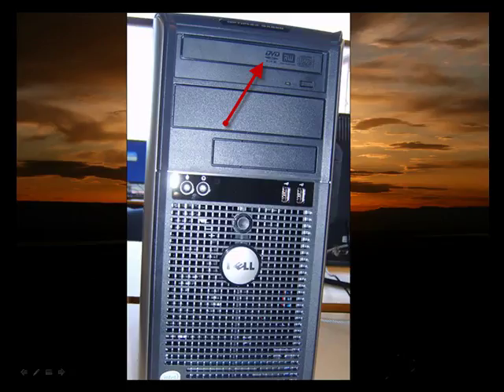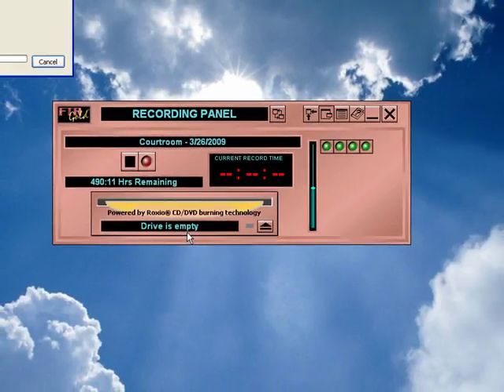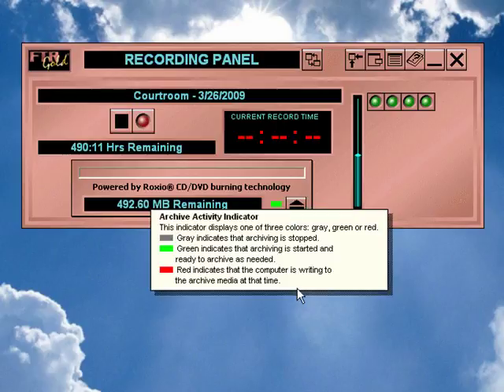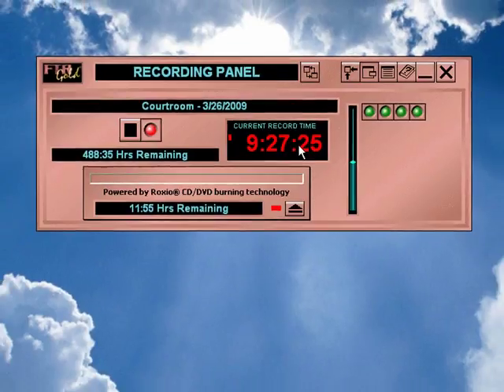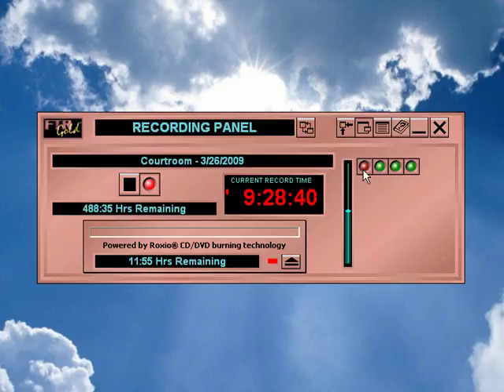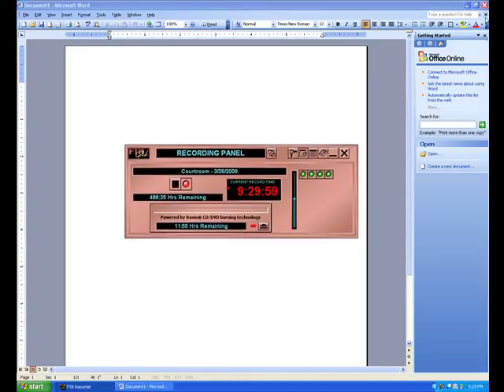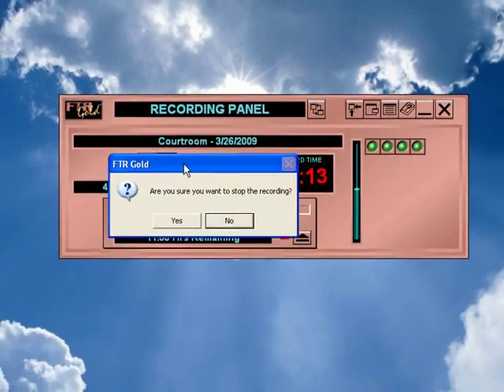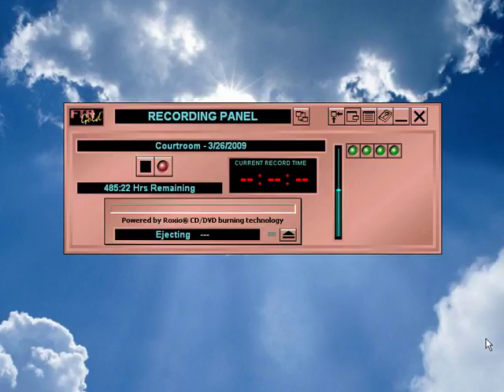2.2 demo cut 2